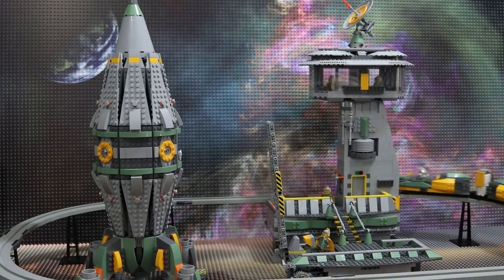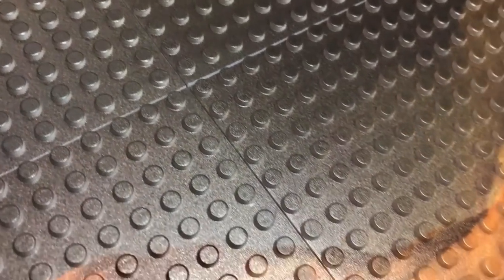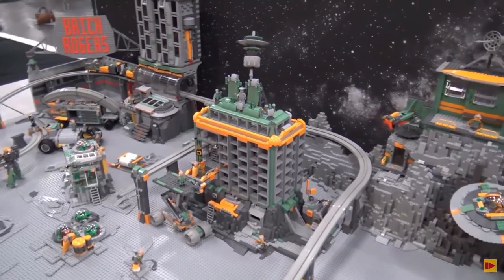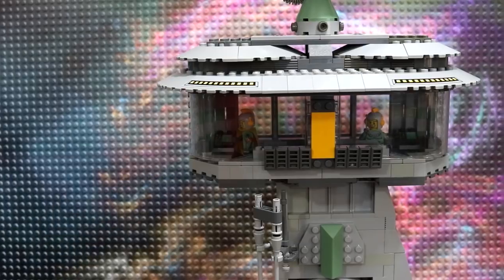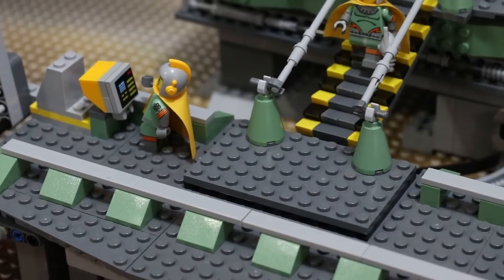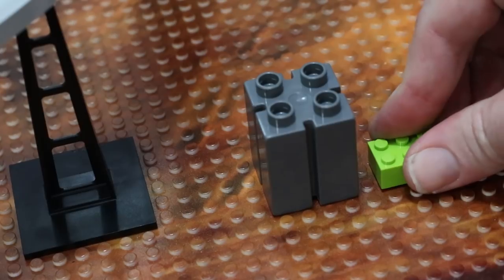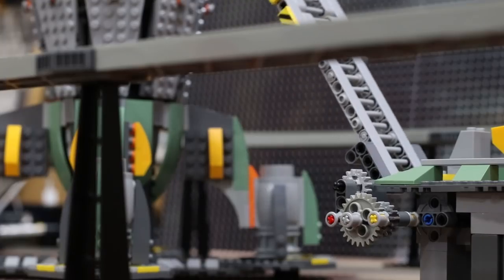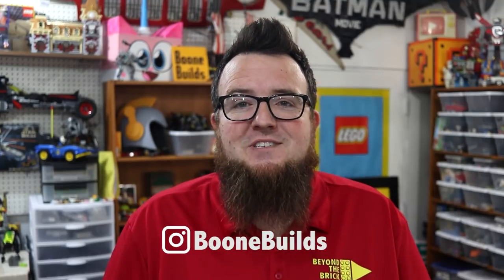LEGO Brick Rogers Rocky Planet Outpost with Motorized Monorail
Beyond the Brick's Boone Langston shows off his LEGO Brick Rogers creation built on Slab Dream Lab LEGO-compatible baseplates! These high-quality baseplates are available in a wide variety of colors and themes.